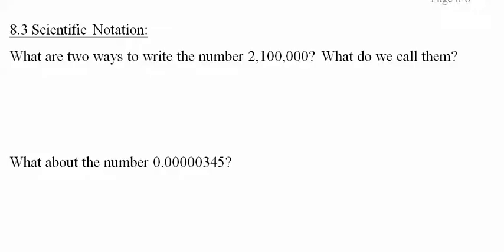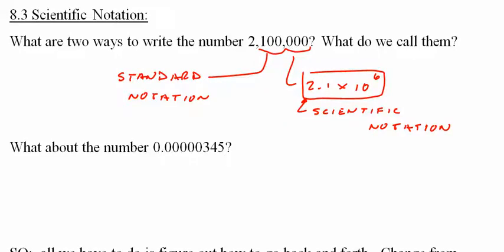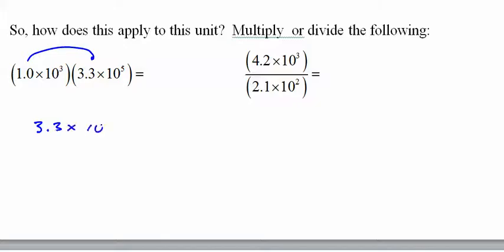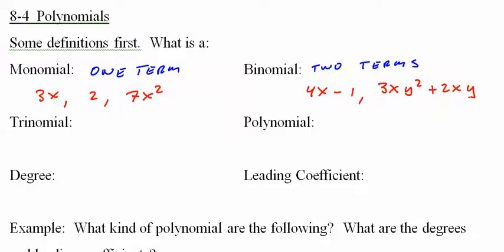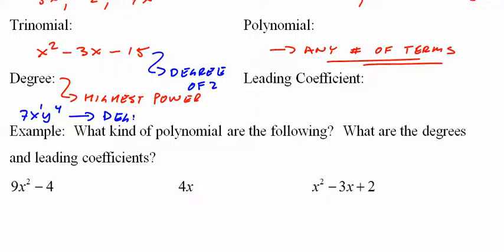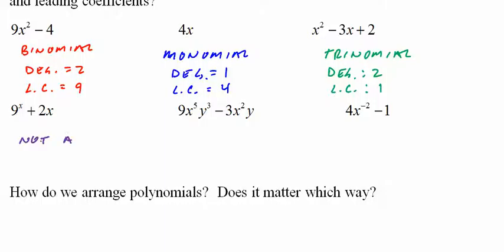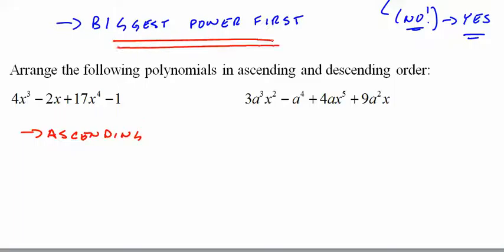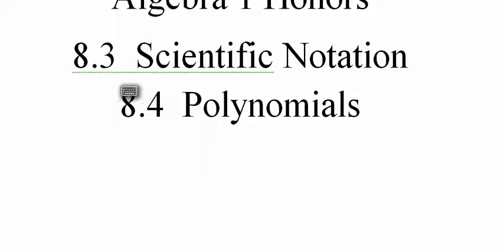ALG1H 8 3 Sci Not 8 4 Polynomials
Algebra I Honors lesson on scientific notation and polynomials